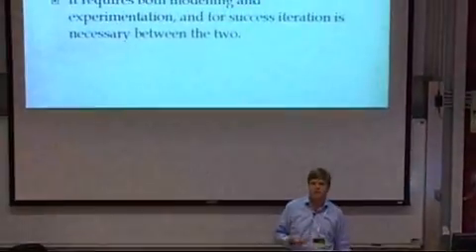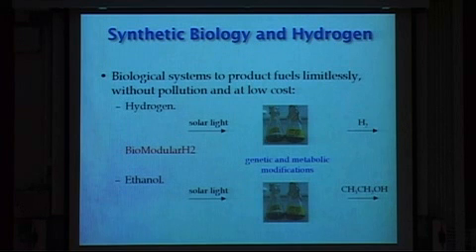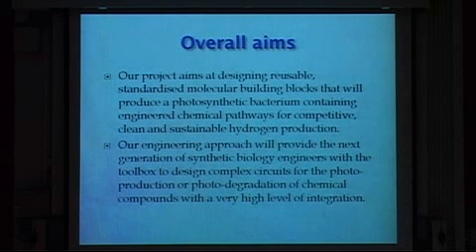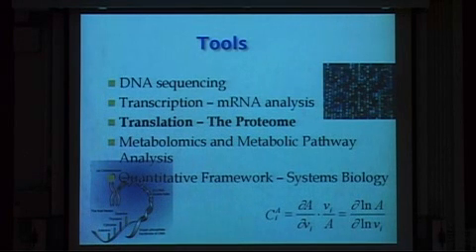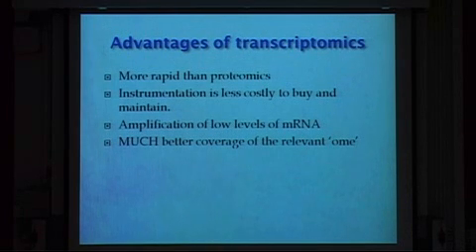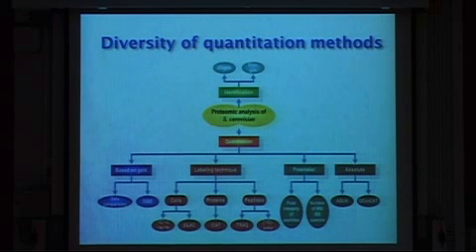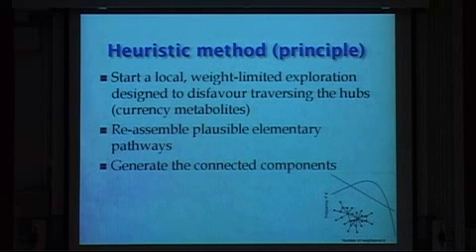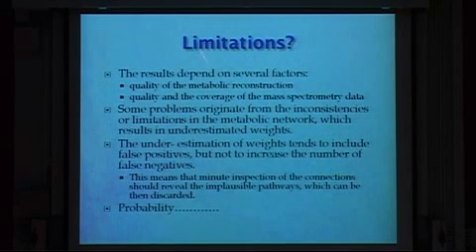Mathematical Modeling 1